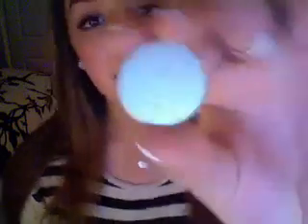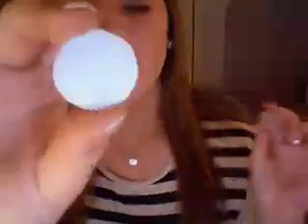HOW TO: de-pot mac eyeshadows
just a last minute video : )!
im still sick with the whole sinus thing, so i still sound weird ha
ive been depotting my mac eyeshadows and blushes one by one to put into my two new palettes, tonight i depotted Cork and i thought i would just do a how to video about it ! this is petrilude's method on depotting mac pans, hah i obviously didnt come up with it!

i would appreciate it if you could check out jaimies channel,
thanks !

shirt-modcloth
necklace-tiffanys
earings-some boutique in soho nyc i think
ring-tiffanys

eyecolors- macs' cork & satin taupe
cheek- mac's my highland honey !!! i love it so much !
concealer- benefit's erase pasts in light
lip- mac's pretty please